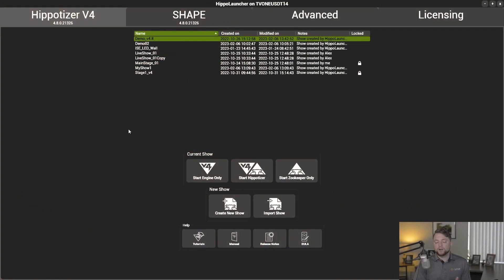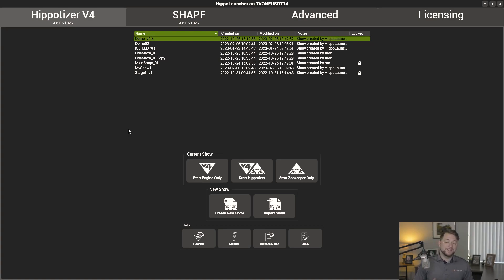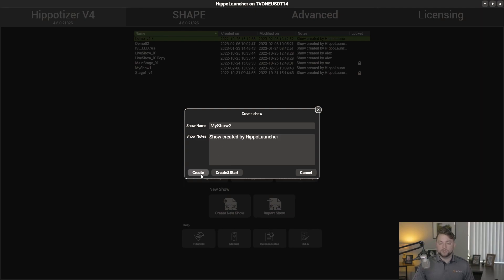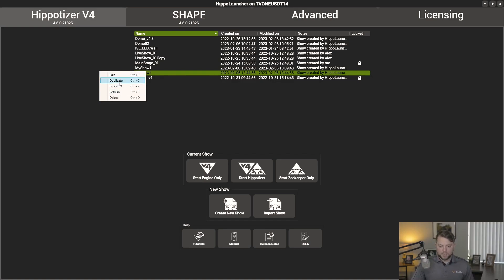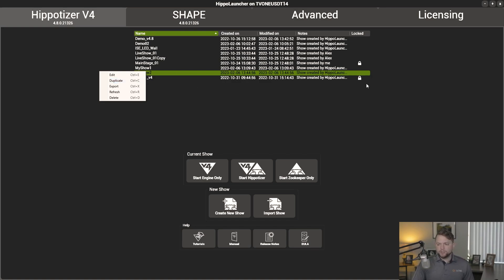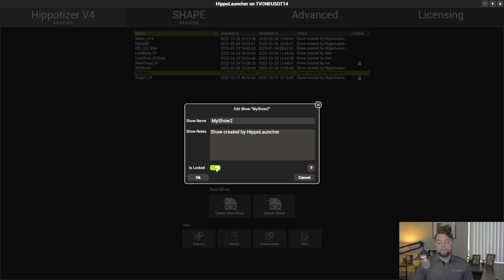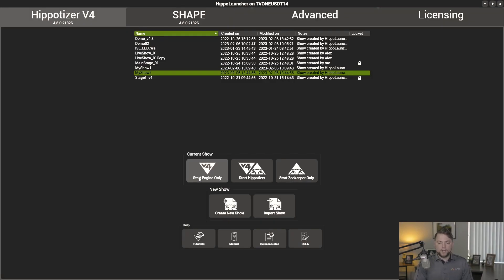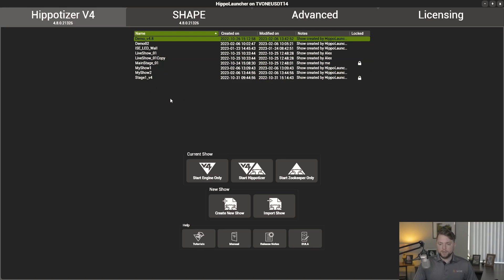Hippotizer v4.8 - Show Manager